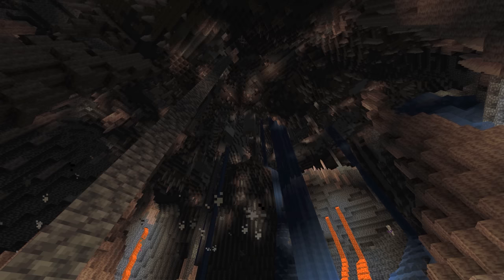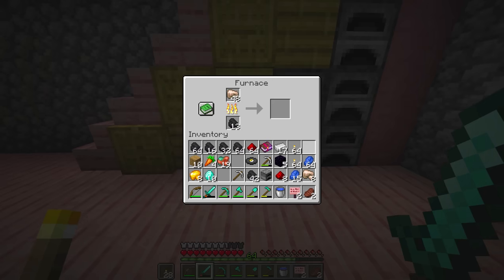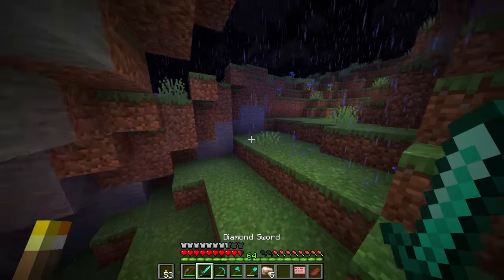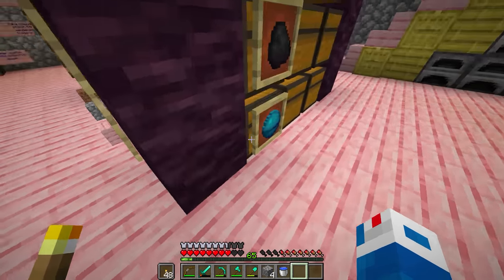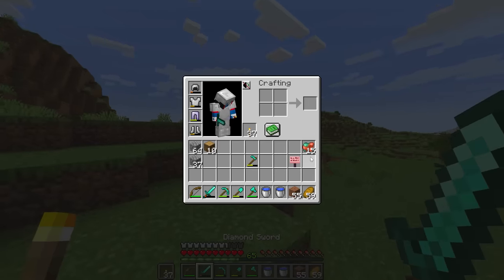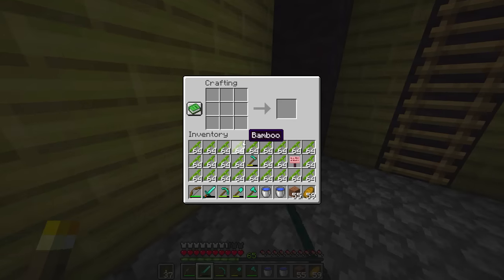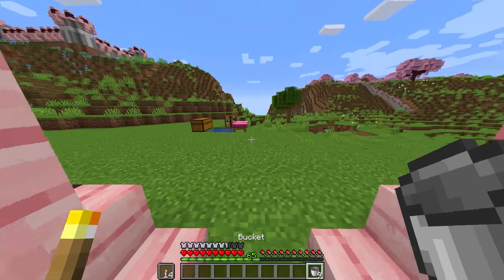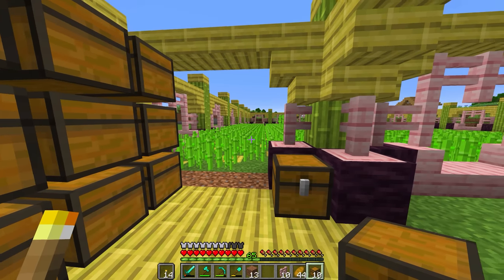Let's Play Minecraft Like It's 2010 Again (Episode 6)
I can't do it anymore. Every single Minecraft let's play video ones-ups another one. That isn't me and never will be. I first saw someone building a planet Episode 1 in Hardcore, and then someone building a universe, and then someone literally build an entire GALAXY. It has to end somewhere... Let's all travel through the blackhole they have created into the good ol'days when everything was simpler. Welcome to Let's Play Minecraft Like It's 2010 Again. Thank you all so very much for watching and I hope you have a wonderful day if you are reading this, whenever you are reading it :)

Series Goals & Ideas:
[ ] Fill double chests with manually farmed crops
[ ] Fill another double chest of the same things with auto farmed crops
[ ] Complete every achievement
[ ] Conquer a large area and build an enormous castle old-school style
[✔] Find Chery blossom
[✔] Find a dungeon
[ ] Find the new ruins (make brush to prep)
[ ] Make a mythical library for enchanting
[ ] Make a massive creeper spawner
[ ] Make a water tower mob farm
[ ] Do another quarry stream

Play with me on my very own Skyblock/SMP/Prison server on ANY device, NeoNetwork!

Can I play on my phone? Yes! If you are on a phone all you have to do is enter bedrock.neocubest.com with the port of 19132

Can I play on a console? Yes! If you are on a console use the "Bedrock Together" app on your phone and it will tell you how to connect in the app! You can also try adding "PlayNeoNetwork" as a friend on Minecraft and joining their game! Easy as that!

Need more help? Ask here in the NeoNetwork Discord